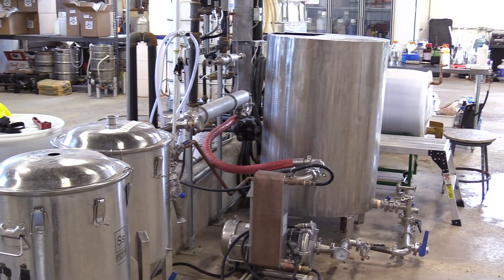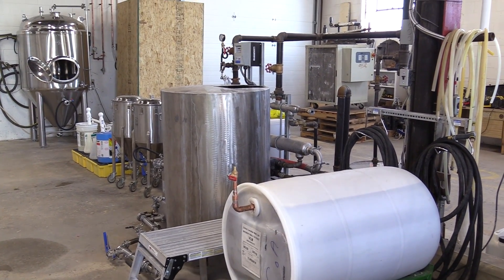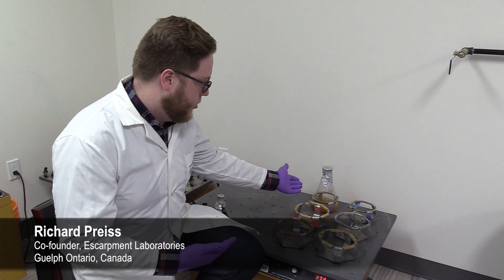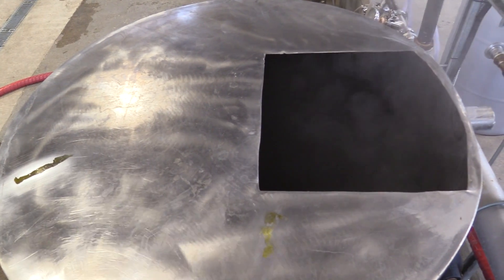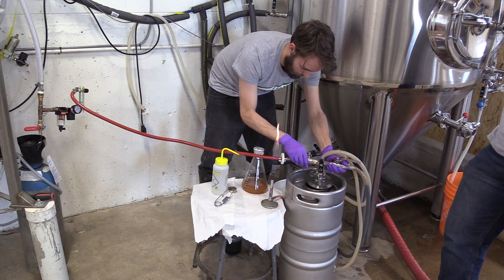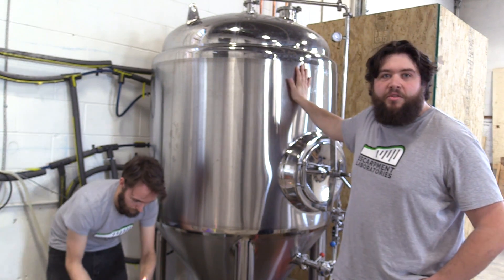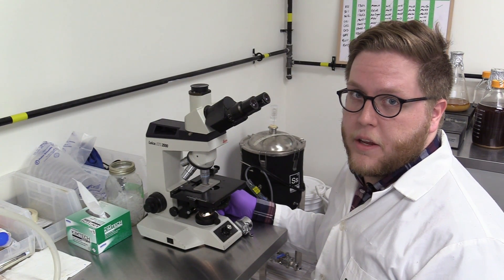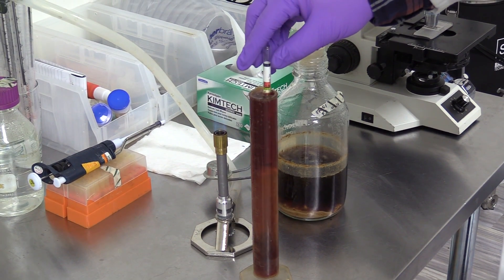Escarpment Labs Provides Domestic Supply of Yeast Strains for Canadian Craft Brewers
At its new facility in Guelph Ontario,  Escarpment Laboratories is ready to supply both custom and wild yeast strains to large and small craft beer breweries across Canada. The sole domestic supplier of yeast helps brewers avoid the potential extra expense and transportation delays with import shipments. Two of the co-founders shared a passion for craft beer and conceived the venture while they were lab mates at the University of Guelph. This profile is part of the Ontario Agri-Food Technologies (OAFT) video series Game Changers in Agriculture.